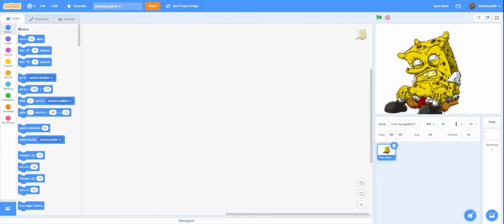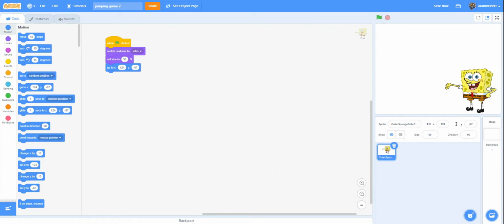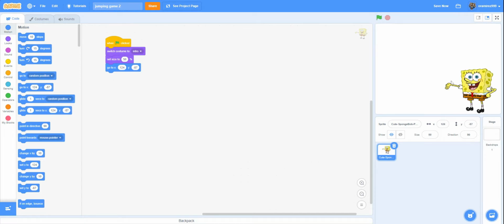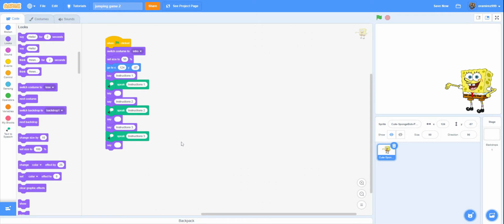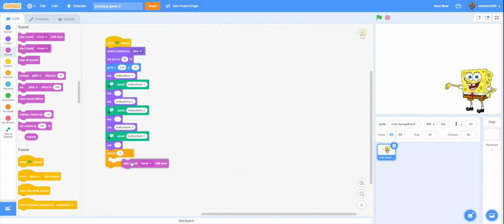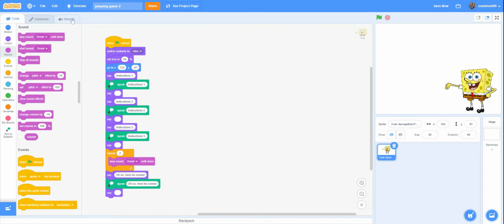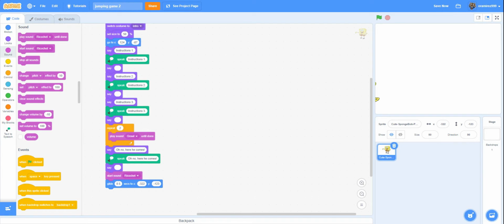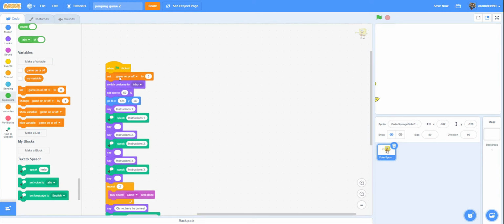Create a jumping game. Step 2. Introduction and explaining how to play.